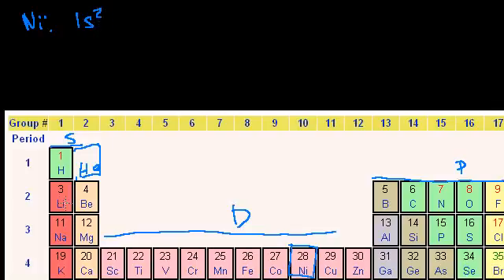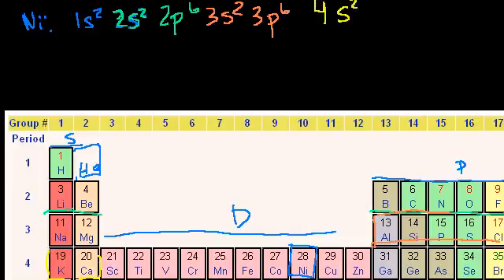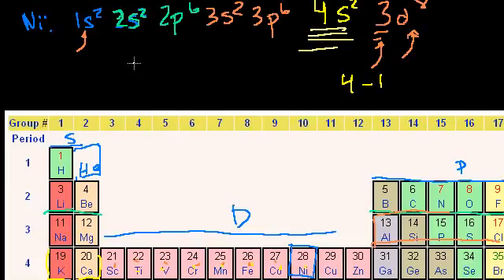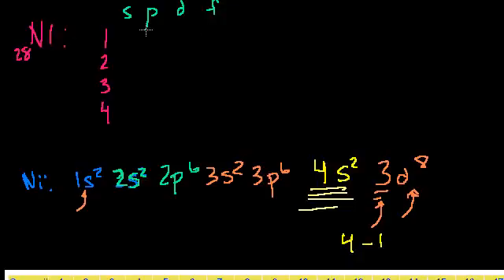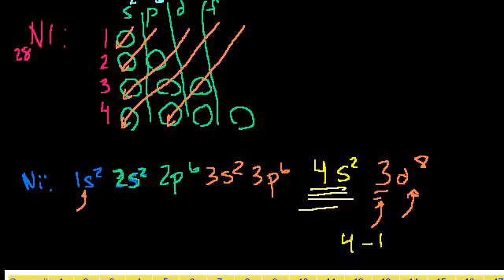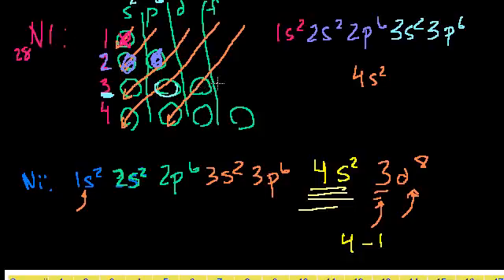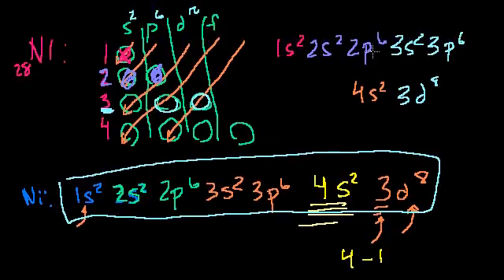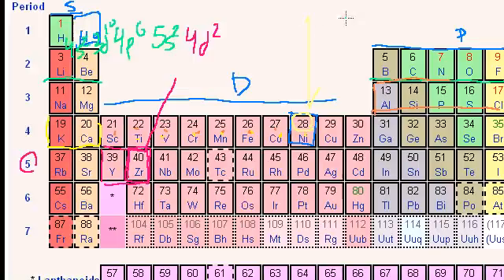Electron Configurations 2 | Homeworks.ng